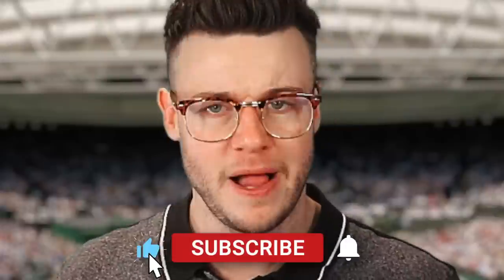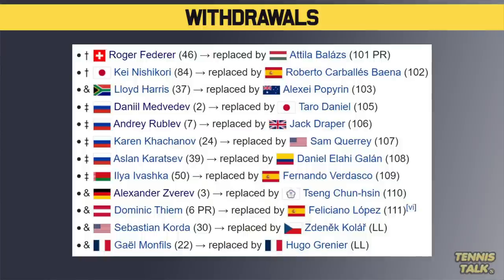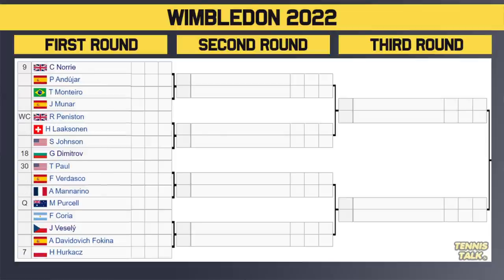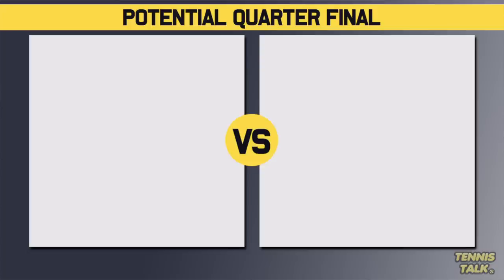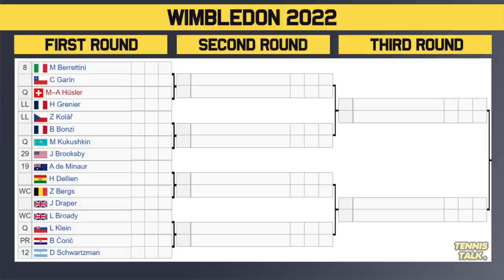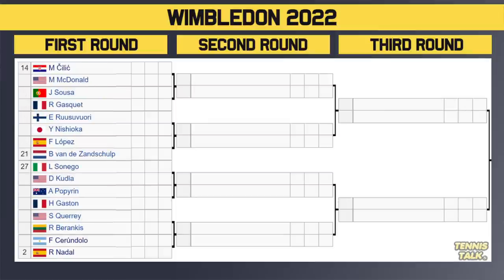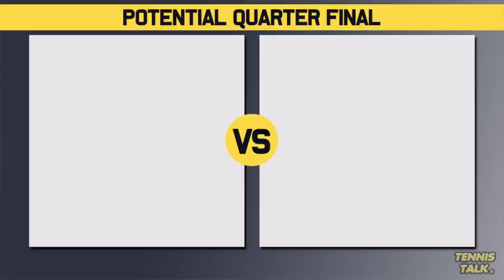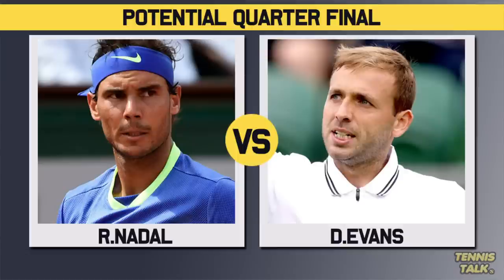Wimbledon 2022 | Mens Draw Preview | Tennis Talk News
Wimbledon 2022 official ATP men's draw is out now. This event in London, UK will feature the best players in the world including Carlos Alcaraz, Stefanos Tsitsipas, Matteo Berrettini, Nick Kyrgios Rafael Nadal and Novak Djokovic.

0:00 | Intro
0:09 | Withdrawals
0:42 | Section 1 | Djokovic #1
1:32 | Section 2 | Alcaraz #5
2:29 | Potential Matchups
2:43 | Section 3 | Ruud #3
3:43 | Section 4 | Hurkacz #7
4:29 | Potential Matchups
4:47 | Section 5 | Berretini #8
5:32 | Section 6 | Tsitsipas #4
6:25 | Potential Matchups
6:46 | Section 7 | Aliassime #7
7:52 | Section 8 | Nadal #2
8:35 | Potential Matchups
8:50 | Outro